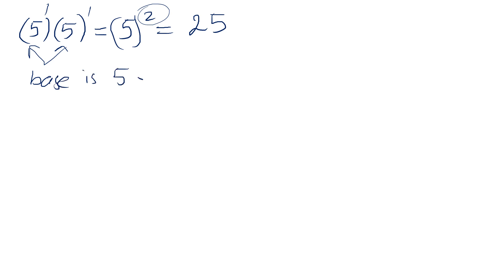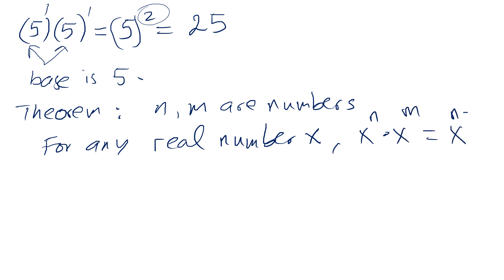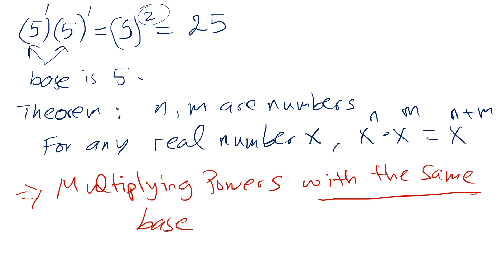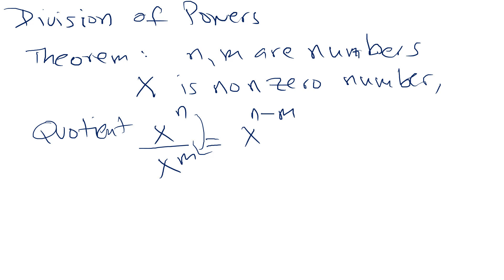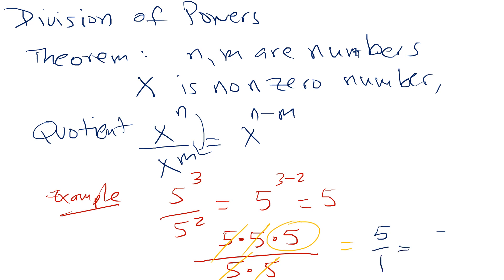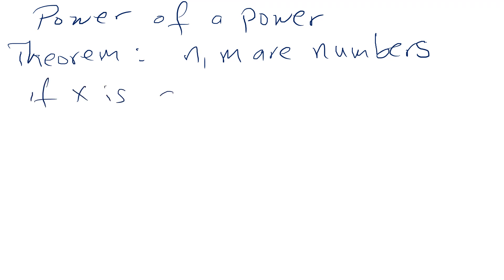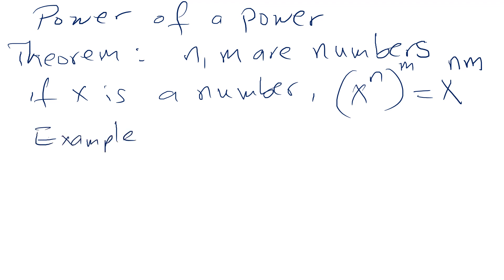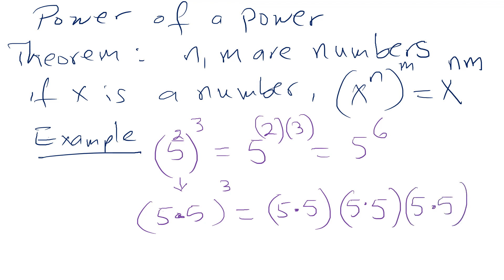Powers: Multiplying, Division, Power of a Power